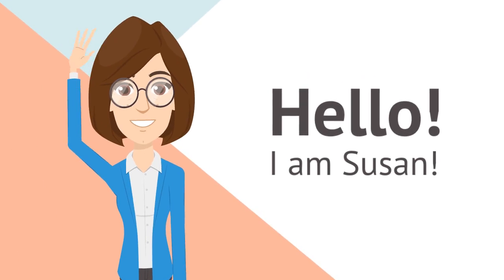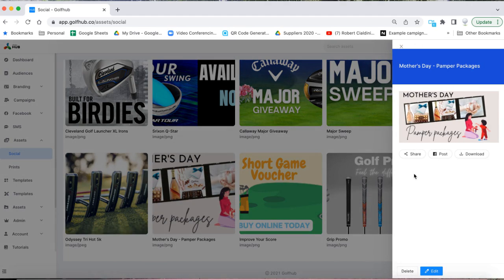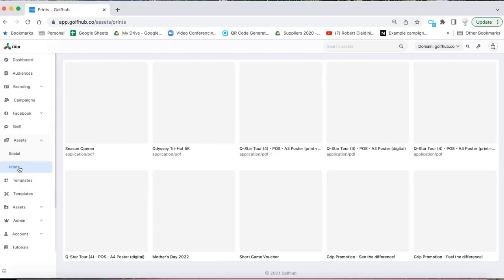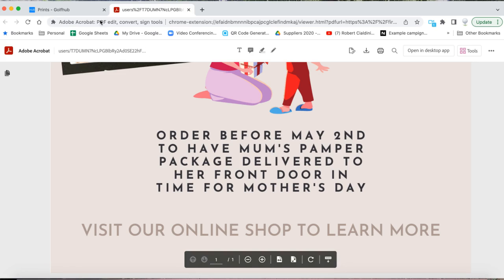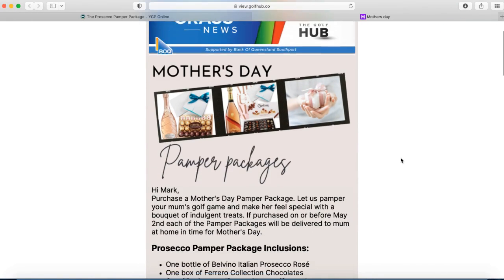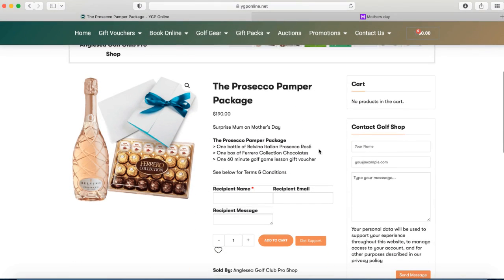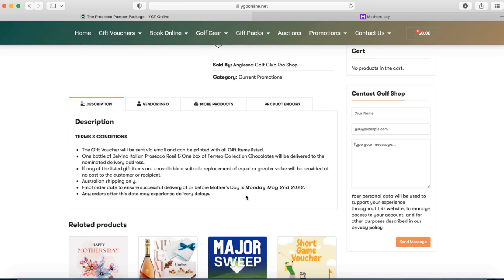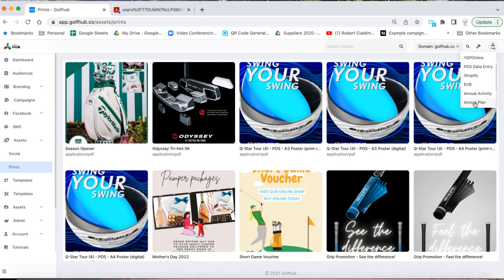Mothers Day Explained